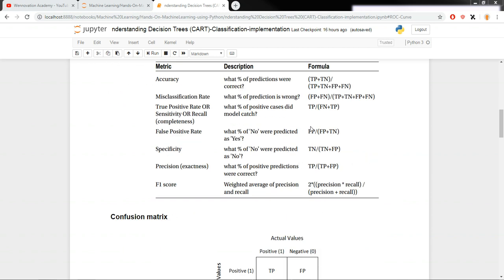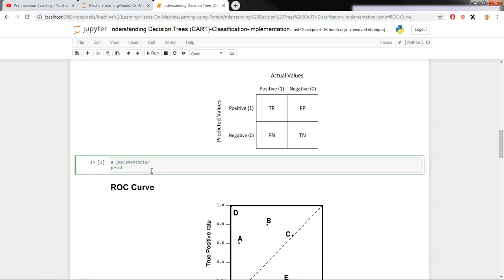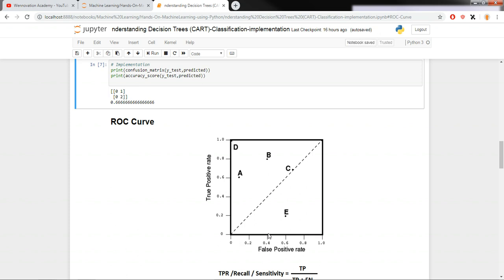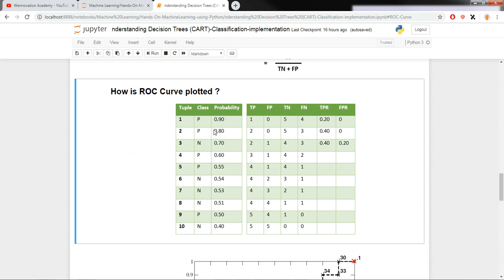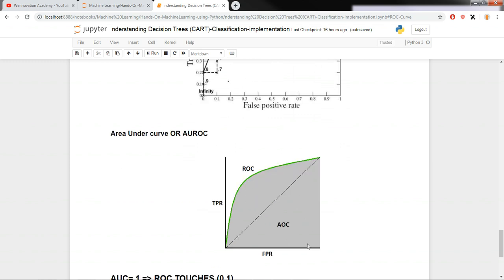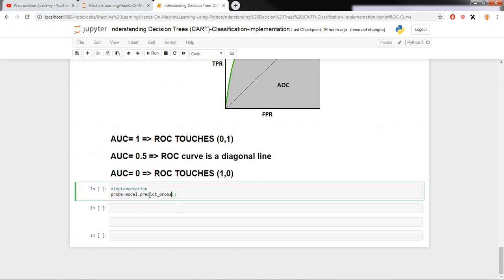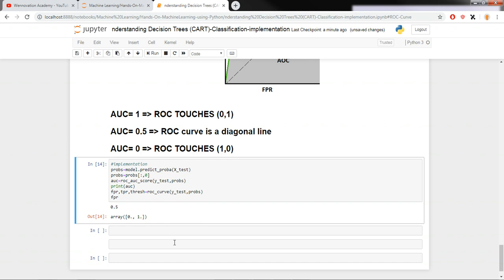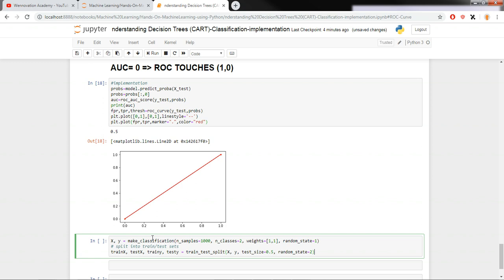Classification Metrics | Plotting ROC Curve using python | Machine Learning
In this video we will be learning to evaluate our machine learning models in detail using classification metrics, and than using them to draw ROC curve and calculate Area Under ROC(AUROC)